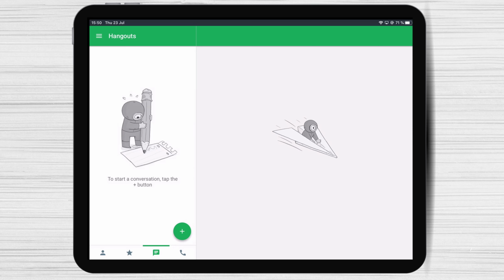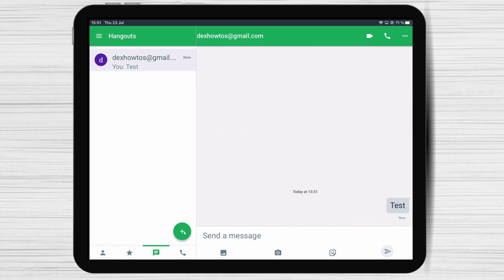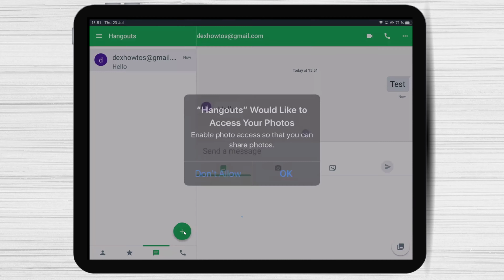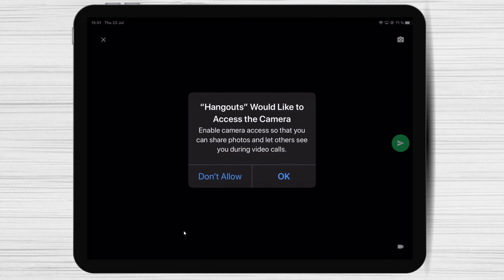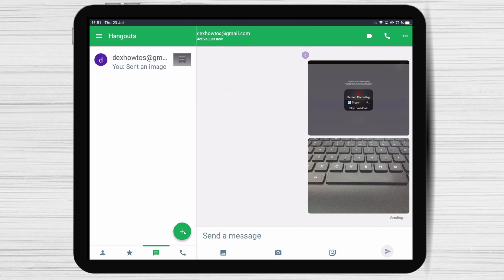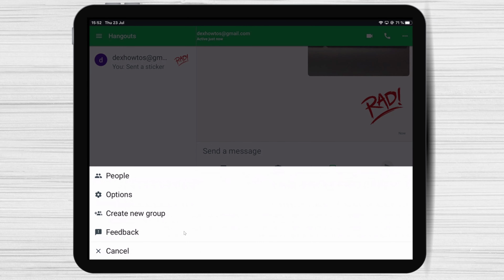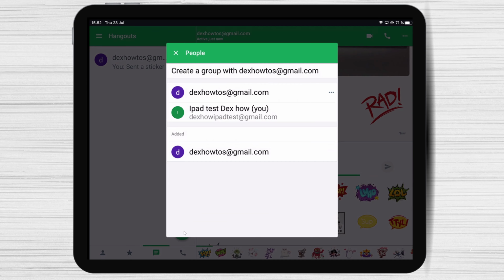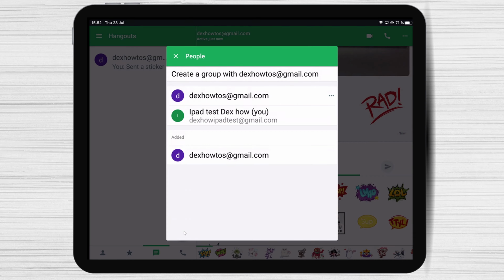How to Start Conversation on Hangouts for iPad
If you wish to start a conversation on Hangouts for iPad, you will need to install the app.

To start a conversation, tap on the plus button from the bottom.

You will see your contacts here. You can now add any contact to your conversation.

If you do not see the person you wish, just write on the input from the top the name, email, or phone for that person.

Learn more about How to Start Conversation on Hangouts for iPad.